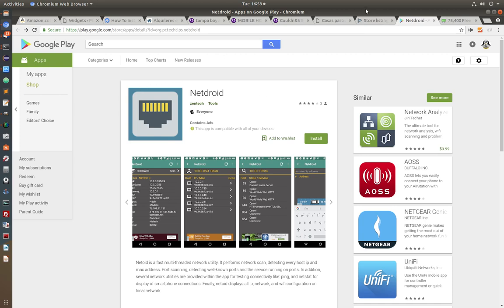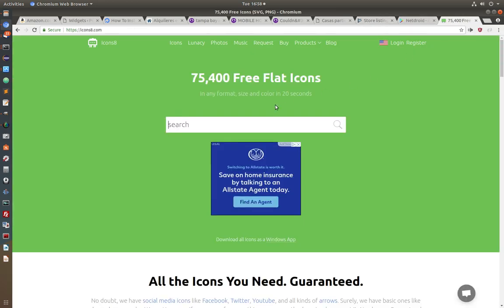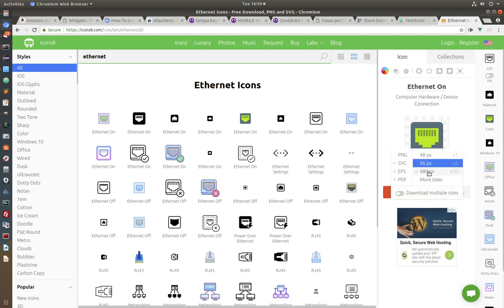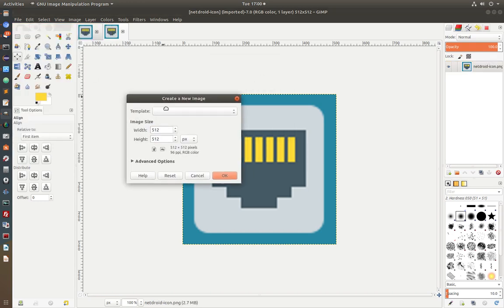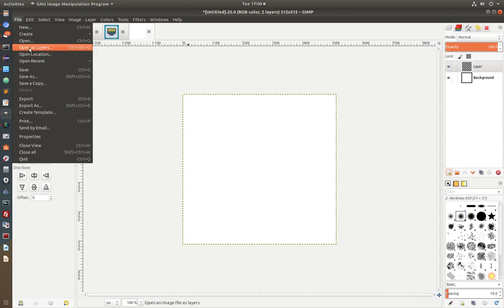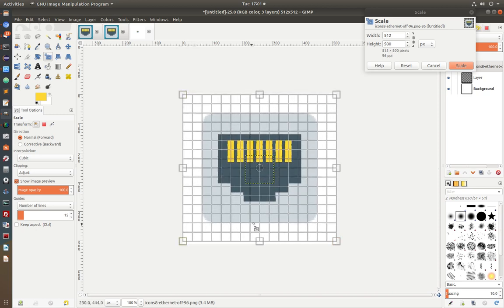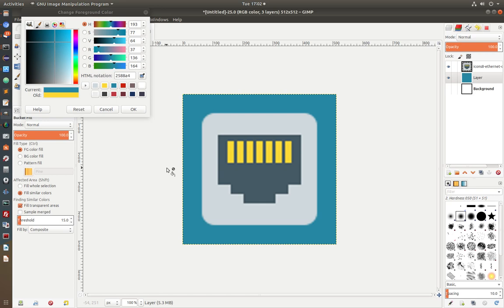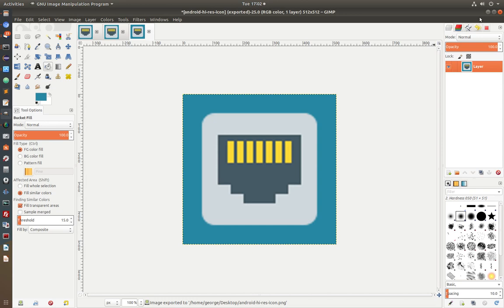How to Create a High Resolution Icon in Gimp for Google Play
In this section I show you how to create a high resolution icon for Google Play using Gimp